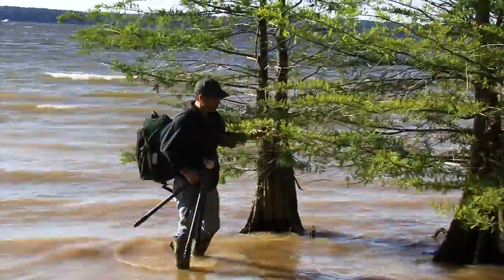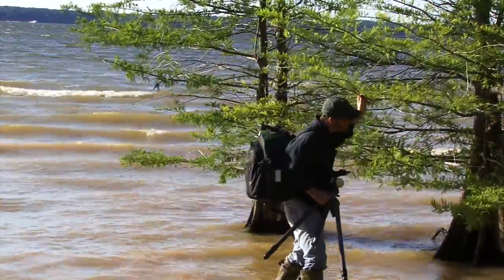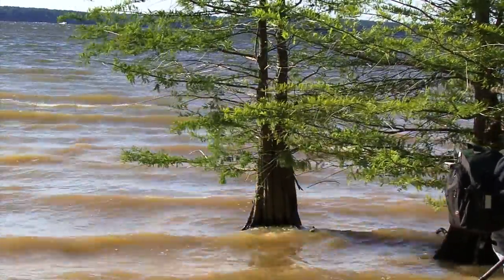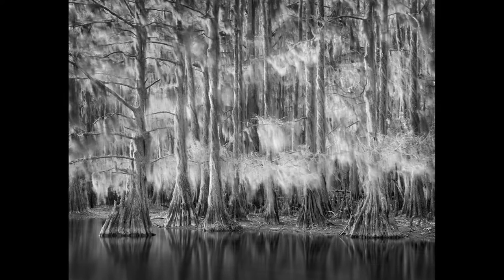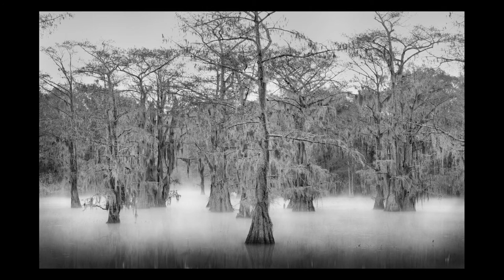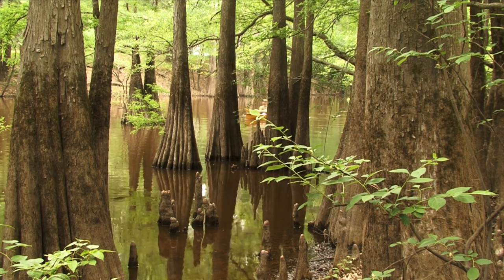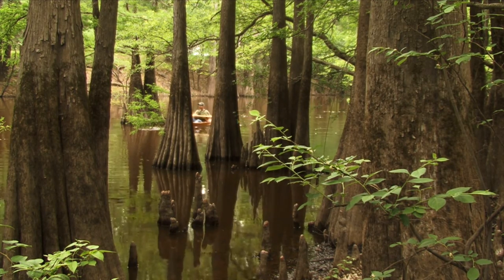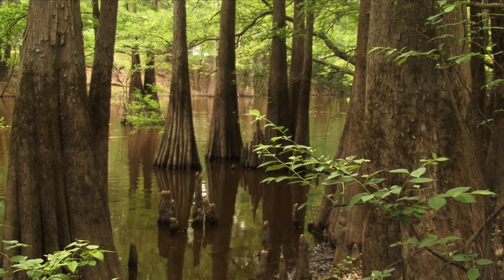Scott Campbell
An interview with East Texas photographer Scott Campbell.